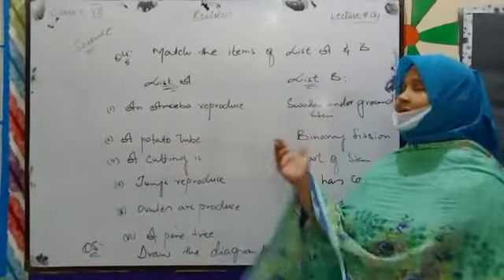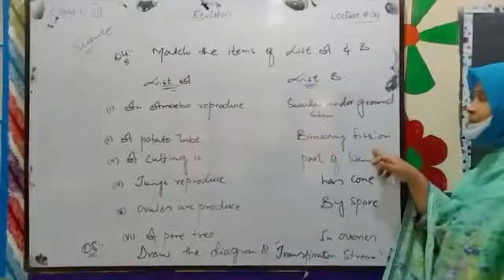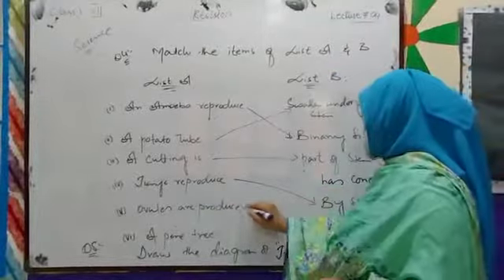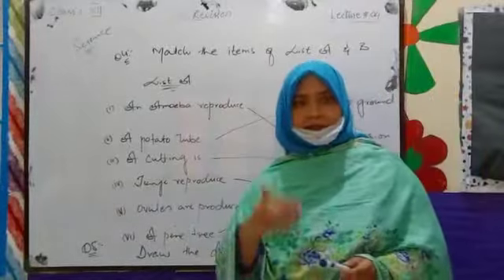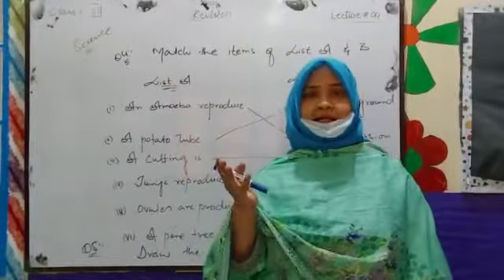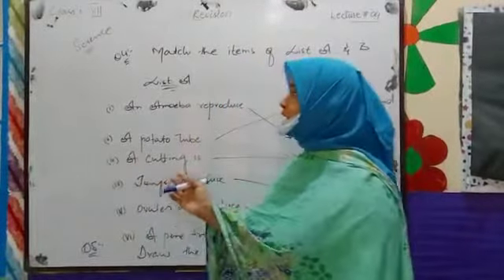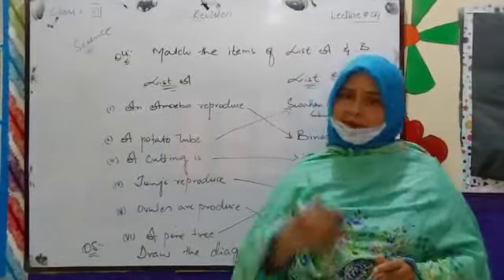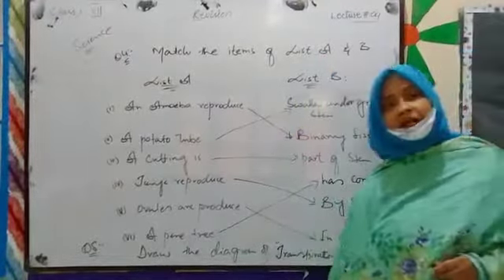CLASS VII SCIENCE REVISION 4